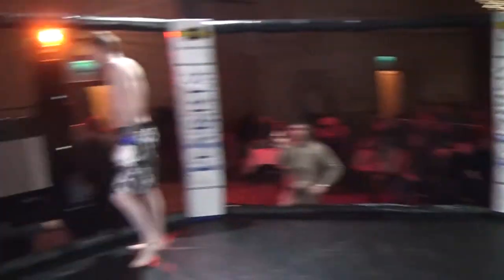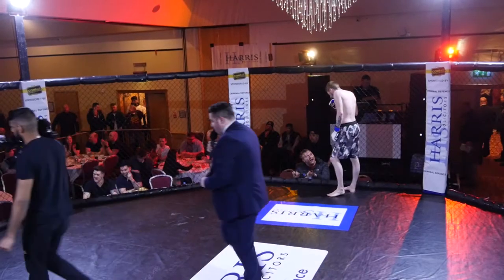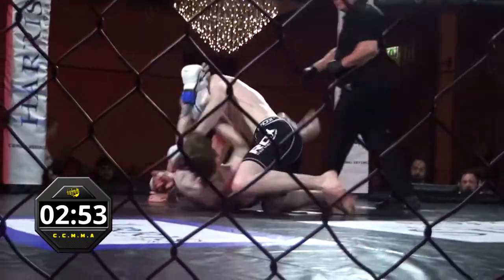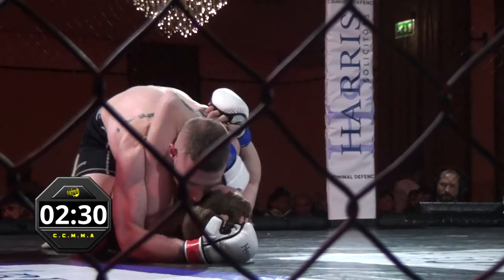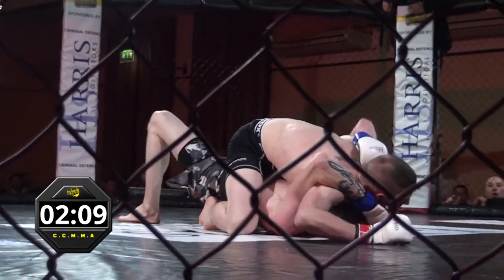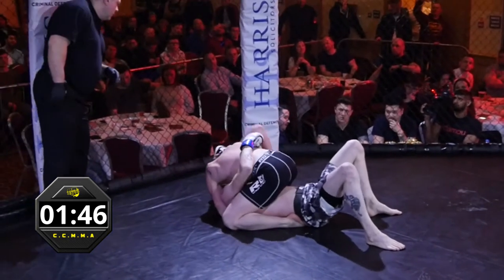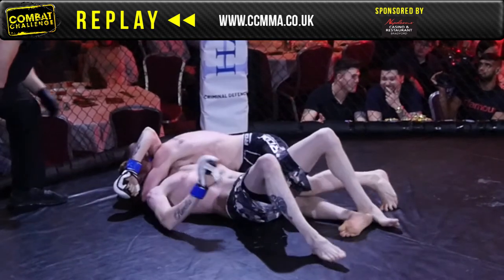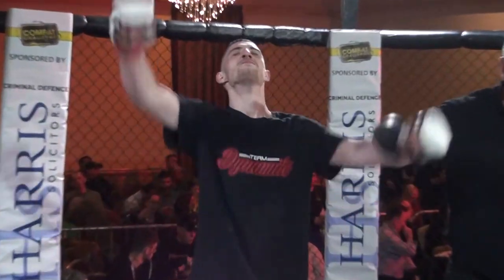Combat Challenge Bradford 21: Paul Baines Vs Marcus Hammond